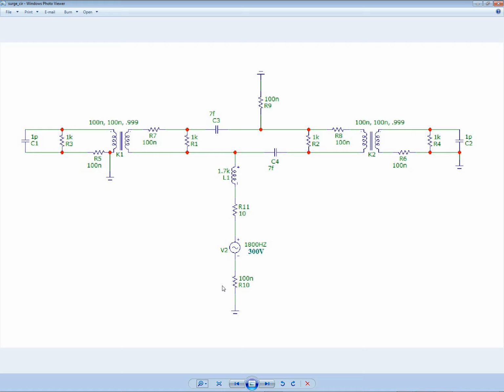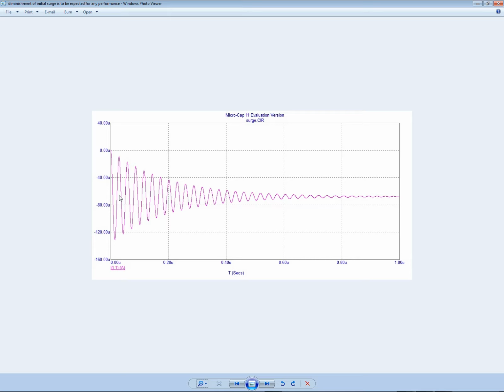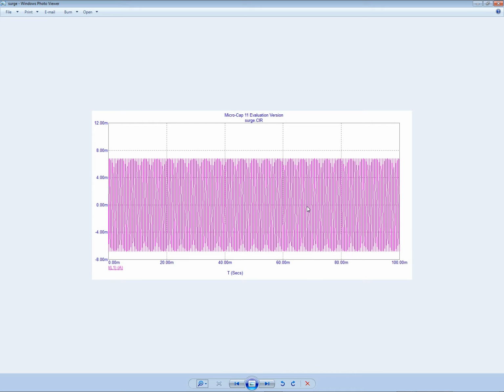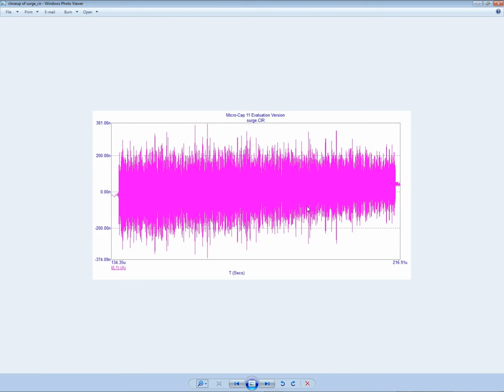Free Crypto Current, pt10 - early beginnings